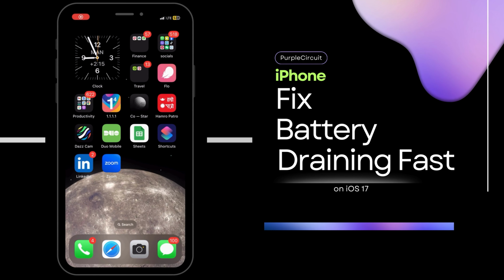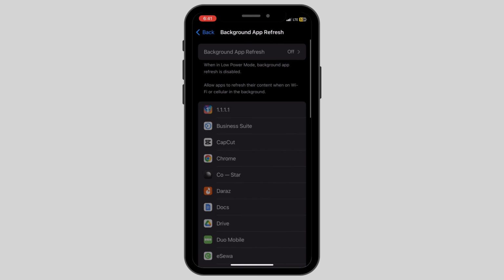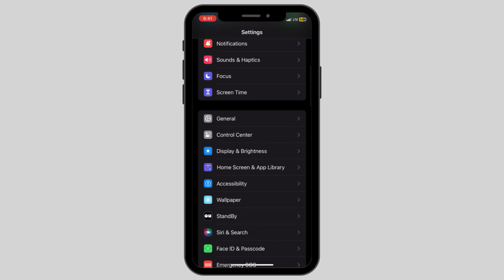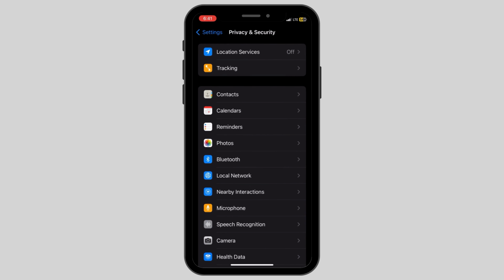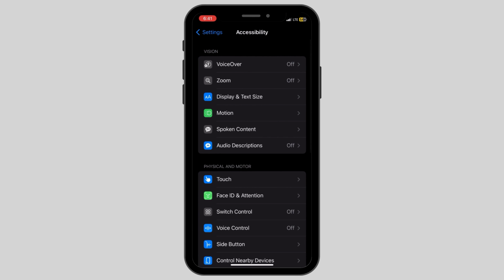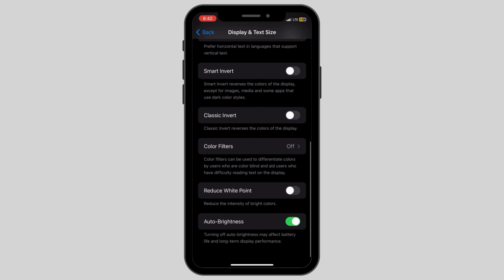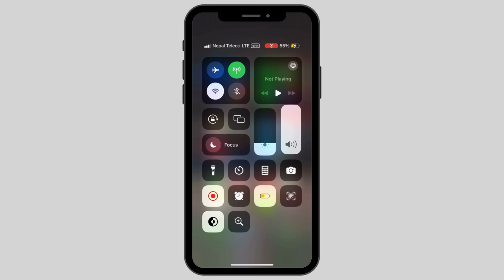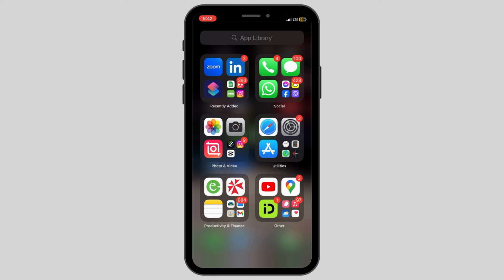How to Fix Battery DRAIN on iPhone - iOS 17.2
"Struggling with rapid battery drain on your iPhone after the iOS 17.2 update? You're not alone! Dive into our comprehensive guide to discover effective solutions and regain control over your iPhone's battery life.

In this detailed tutorial, we'll cover:

- Identifying common causes of battery drain in iOS 17.2.
- Step-by-step instructions to optimize your iPhone settings for better battery performance.
- Advanced tips to extend your iPhone's battery life and maintain its health.
- Troubleshooting techniques for persistent battery issues on iOS 17.2.

Say goodbye to the frustration of a constantly draining battery. Whether you're dealing with unexpected shutdowns or just looking to maximize your iPhone's battery life, this video is your ultimate resource.

Don't let battery woes hold you back. Watch now and unlock the full potential of your iPhone's battery with iOS 17.2